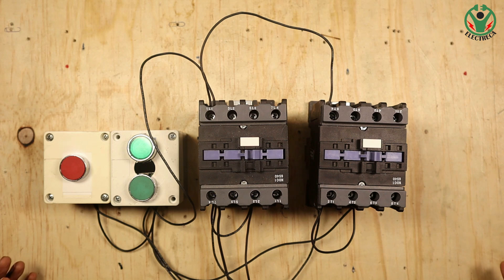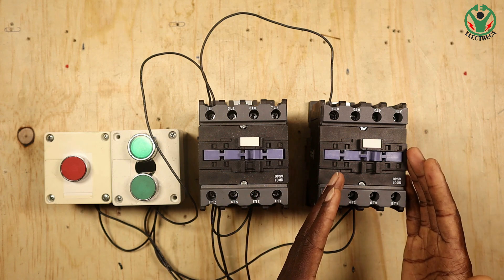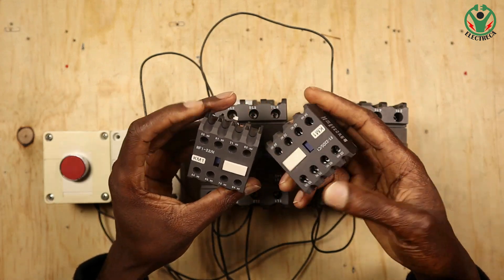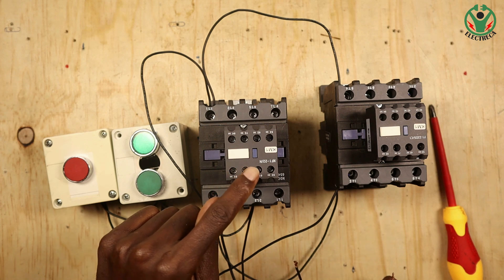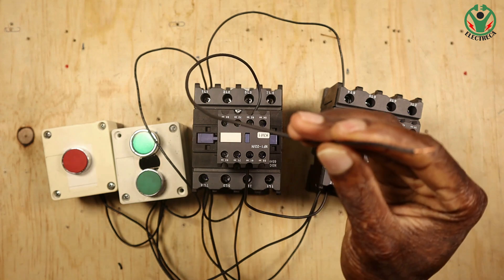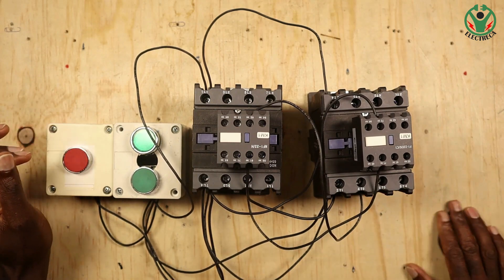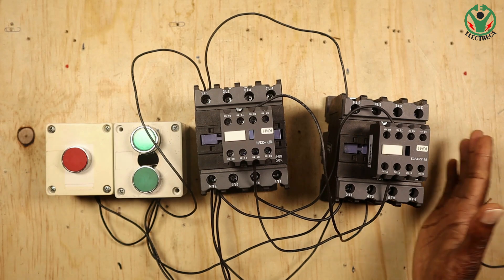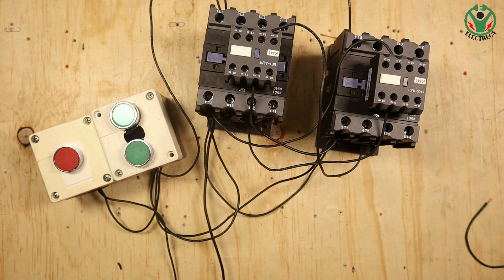How to interlock contactors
In this video, we’ll walk you through creating an electrical interlock for contactors. Electrical interlocking is essential for preventing simultaneous activation of forward and reverse contactors, which can cause short circuits or equipment damage.

You’ll learn:

What electrical interlocking is and why it’s important.
Components needed for the setup.
Step-by-step wiring instructions.
How to test the interlock and ensure safety.
Whether you're an experienced electrician or just starting out, this tutorial is for you.

Power station
Technician’s tools
Push button
Power strip